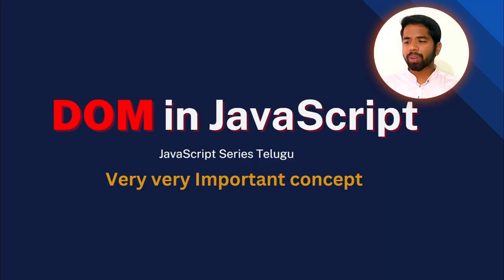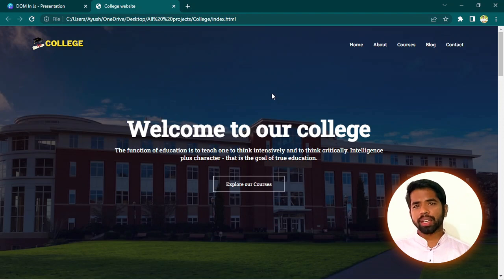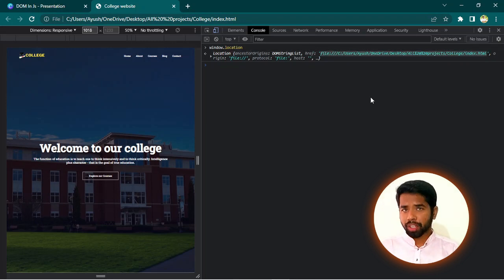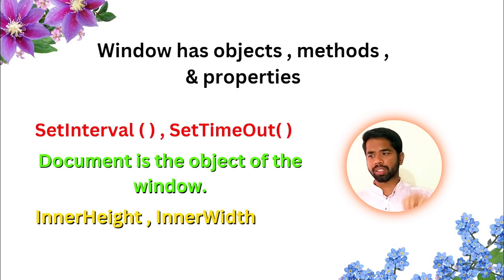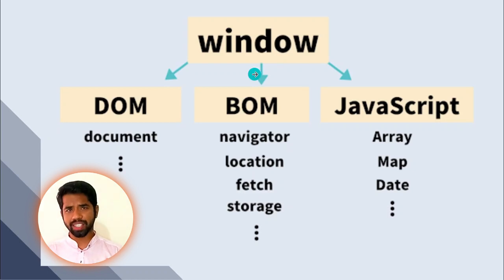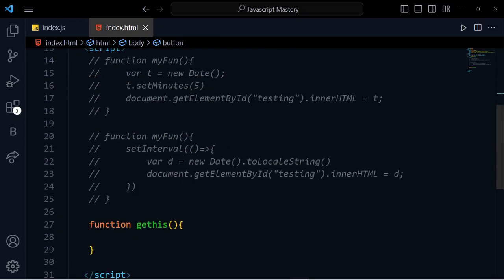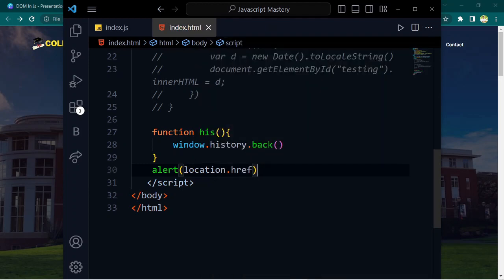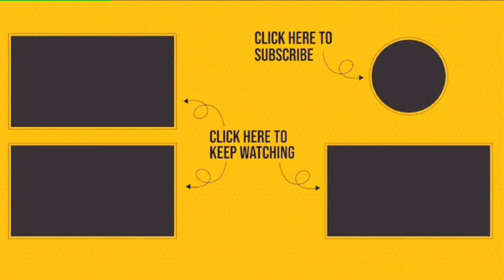Learn JavaScript Fundamentals in 30 Days - DOM Episode 14 Revealed!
Document object model ( DOM ) Episode -14 | Learn JavaScript in 30 days

Welcome to the (Ayush penumatsa ) YouTube channel where I believe that programming is not just a skill, but a way of thinking and problem-solving that can transform your life and the world around you. Our channel is dedicated to helping you unlock your full potential as a programmer.

I believe that coding is not just about following a set of rules or memorizing syntax, but about exploring new ideas.